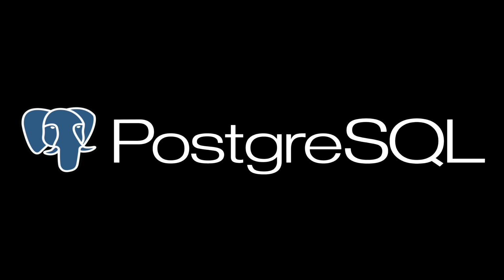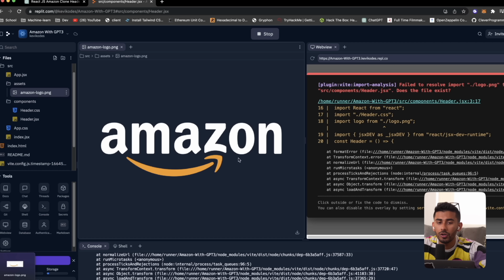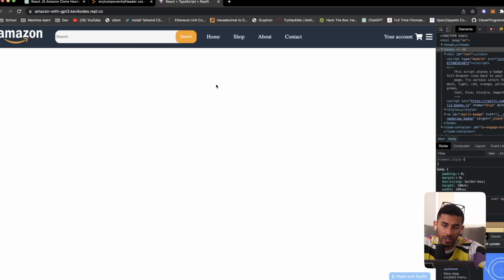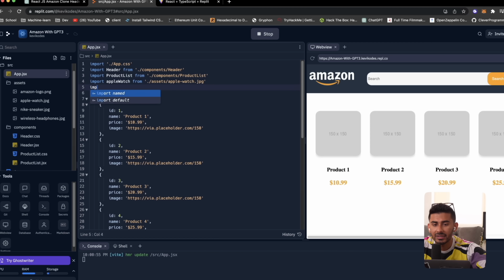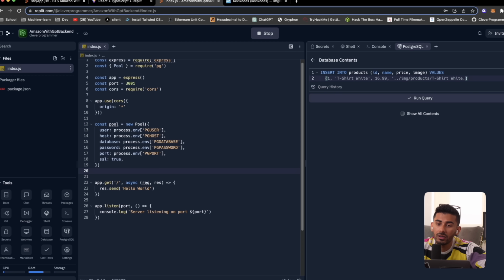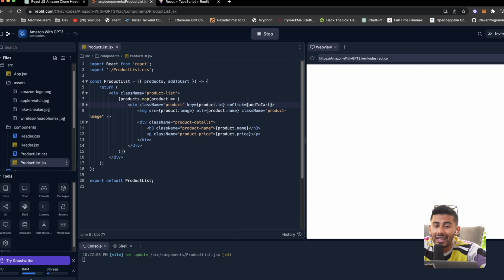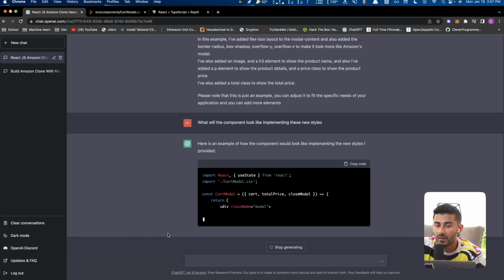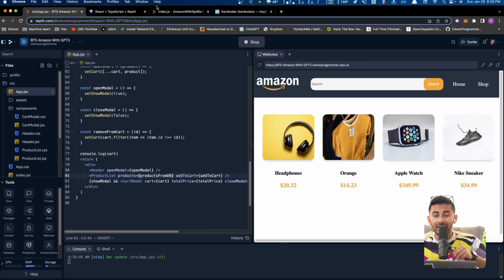I Built Amazon using ChatGPT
Guess what!? ChatGPT can now help you build an entire app 🤯  In this video, I'm going to be showing you how I did that exactly using ChatGPT and Replit 🚀

Get your popcorn ready, cos this video is gonna be wild 🍿

-Qazi